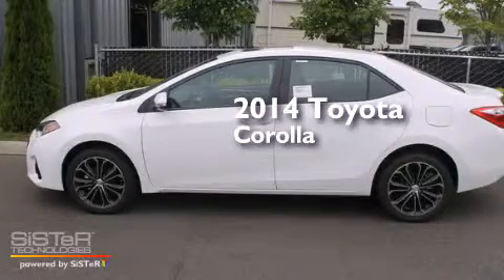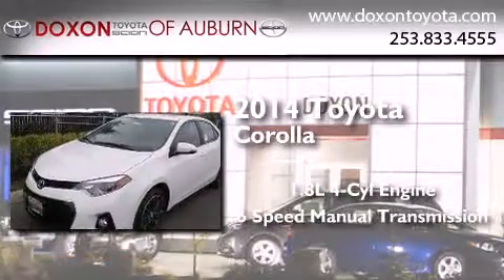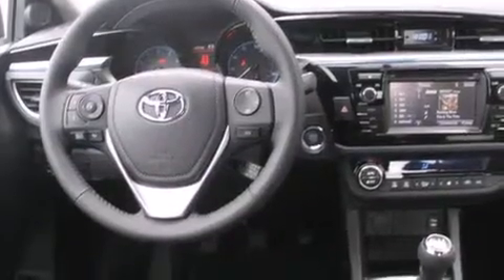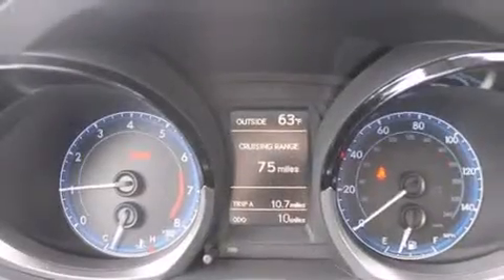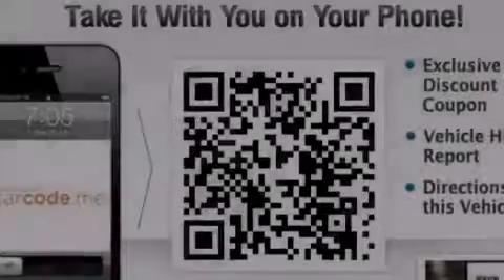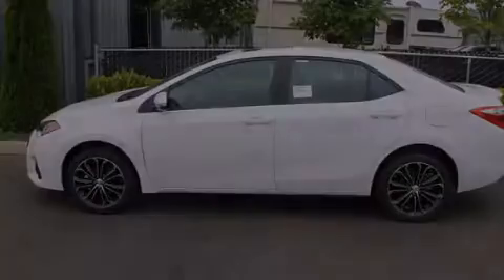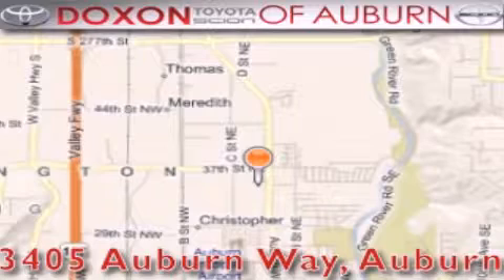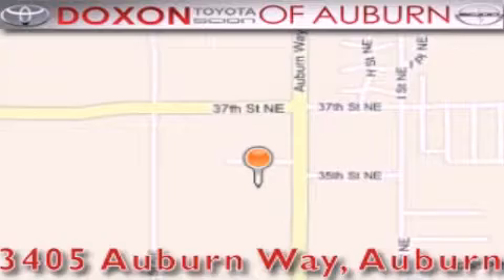2014 Toyota Corolla Auburn WA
We've been honored to serve the Auburn WA area , we promise that your experience at our dealership will exceed your expectations ! Year : 2014 Make : Toyota Model : Corolla Engine : 1.8L 4Cyl Trans . : 6 Spd Manual Exterior : White Miles : 25 Interior : Steel Blue Stock : 13510 Doxon Toyota 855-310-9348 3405 Auburn Way Auburn , WA 98002 The Doxon Family has been in the automobile business right here in Auburn since 1938 . Myron and Ken Doxon , along with their dad , sold Studebakers at 119 Auburn Way South . When you dialed the garage , as they called it , you phoned just 5 . Pretty simple . One number and you knew how to get hold of Doxon and Sons . The Doxons are four generations of automobile experience , and we want to make it as simple as dialing five when it comes to service and commitment . Were celebrating 42 years with Toyota as one of the oldest established Toyota dealers in the US . In 1964 , it was simple selling cars and trucks people could depend on . In 2007 , its still simple . Build the best cars and trucks in the industry ; with Quality , Dependability , and Reliability ; make them stylish and exciting to drive , with plenty of models from which to choose , and its simple to meet all your customers needs . Toyota has one of the best car , truck , and SUV lineups in the business . On your next visit , take a look at the lighted pictures on the wall . Youll see the history of the Doxon Toyota family and 65 years of commitment to the car business . Doxon Toyota in Auburn . A family tradition since 1938 . We believe our 65 years in business , allows our customers the confidence they need , to know our message of service will be followed . Weve called it The Doxon Difference since 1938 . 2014 Toyota Corolla Auburn WA